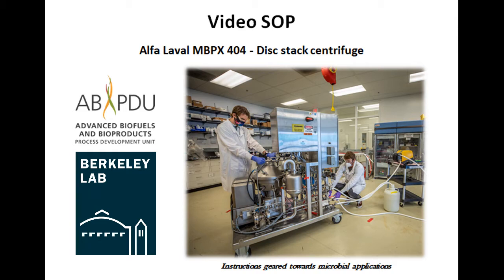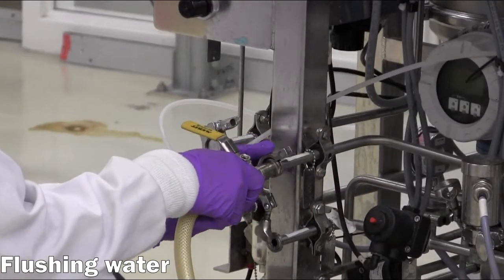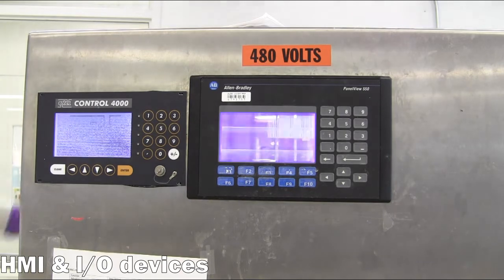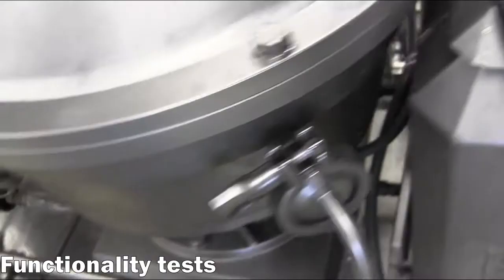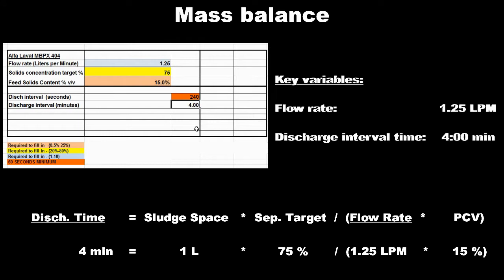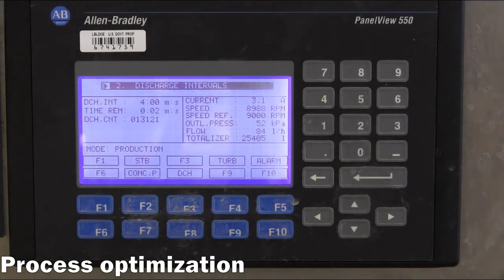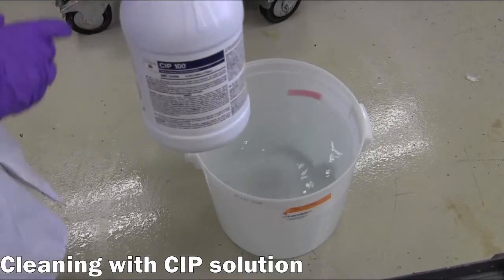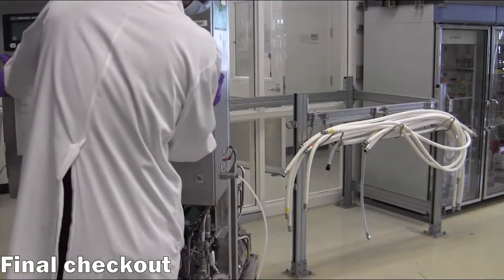ABPDU Video SOP: Disc Stack Centrifuge (DSC)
In this video SOP, ABPDU staff describe how to set up and operate the Disc Stack Centrifuge system for use in processing material generated from microbial fermentations.

0:00 Intro
1:06 Safety
3:00 Equipment preparation
5:39 Utilities
7:33 Flow paths
9:05 Startup min
9:43 Routine checks
11:54 Operating parameters
14:15 Material processing
18:49 Cleaning-in-place
21:42 Equipment shutdown

This equipment is available at ABPDU, a facility at Berkeley Lab that enables the commercialization of bio-based fuels, chemicals, and materials.